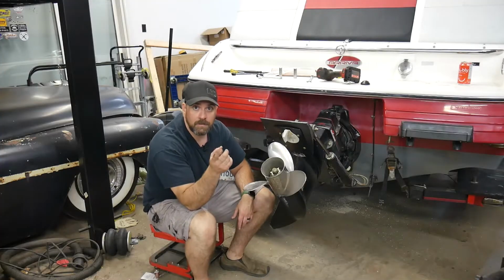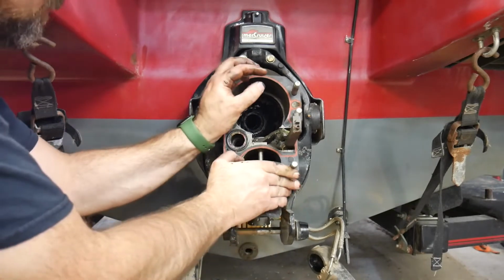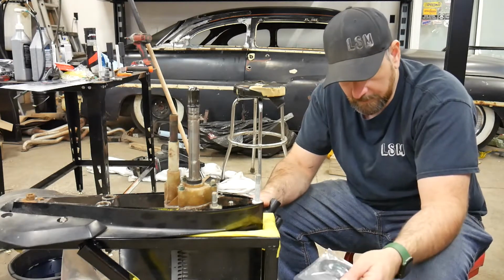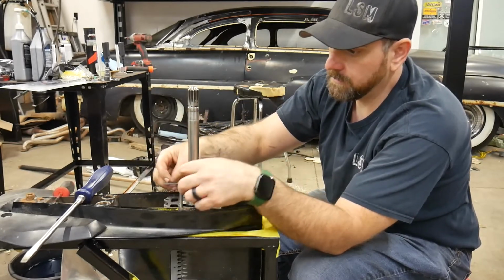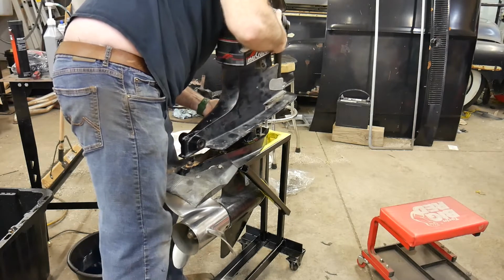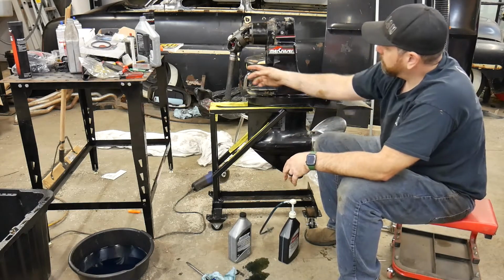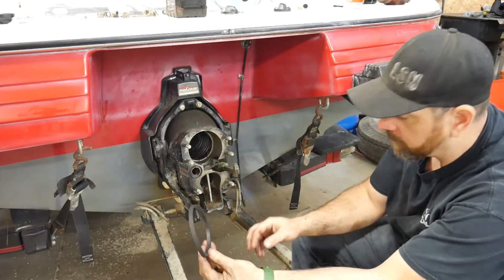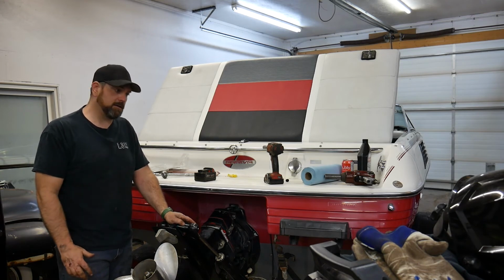How to Replace a Water Pump Impeller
I service the outdrive and replace the impeller on my Mercruiser Alpha 1 drive. Also inspect the bellows and Gimbal bearing.

Link to Drive Gasket
Link To Anode